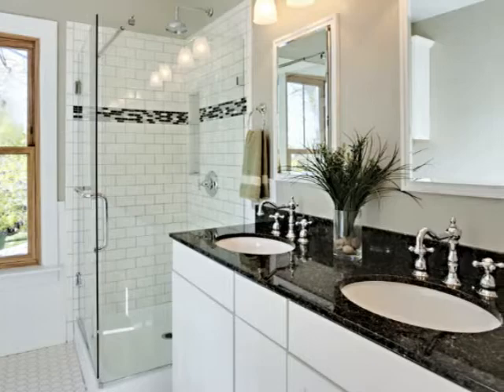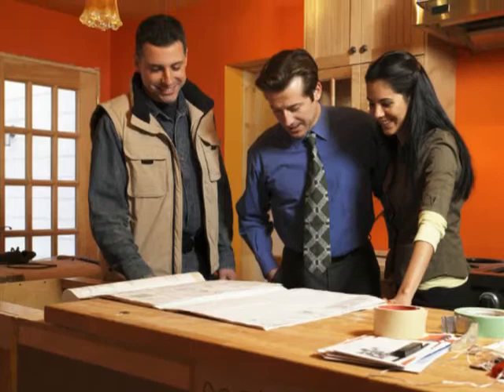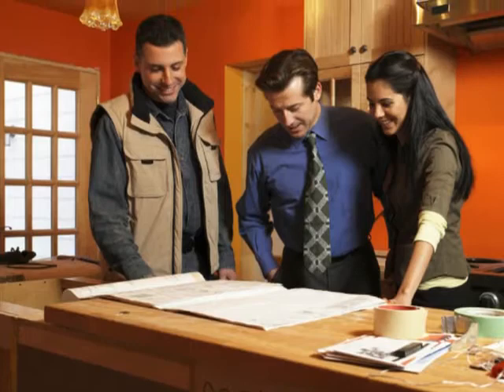Mark IV Kitchen & Bath Gallery - Home Improvement Specialist Abington, PA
If there's a way to improve your bathroom or kitchen, Mark 4 Kitchen & Bath Gallery will find it. We are a home improvement upgrade center that will coordinate innovative design ideas with luxury installations to bring you the best remodels and improvements. From Corian, Formica, to Yorketowne, we carry brand name products that will add value to your home for years to come.